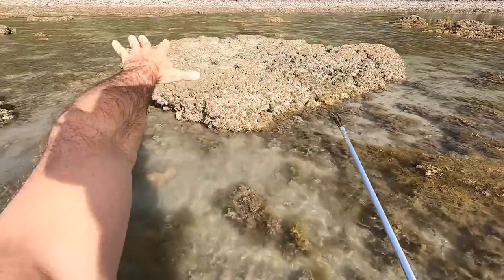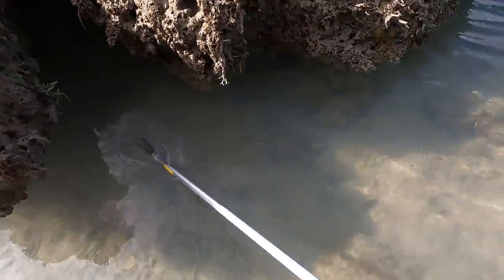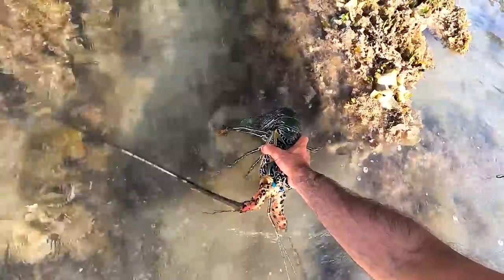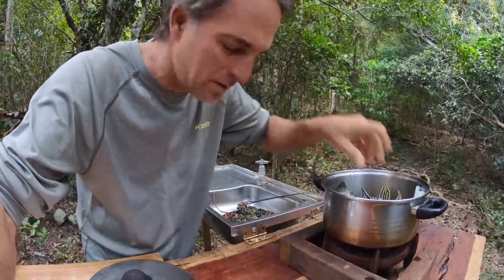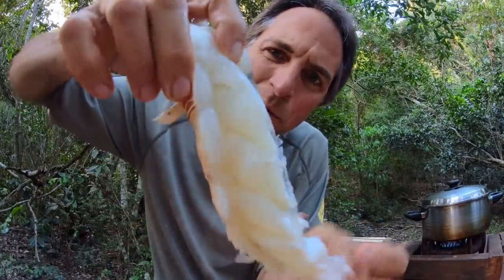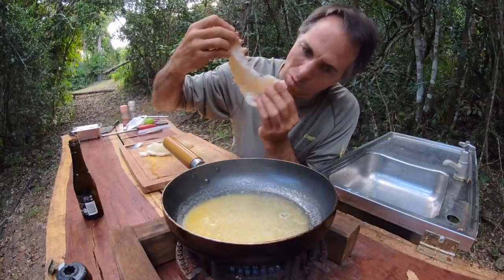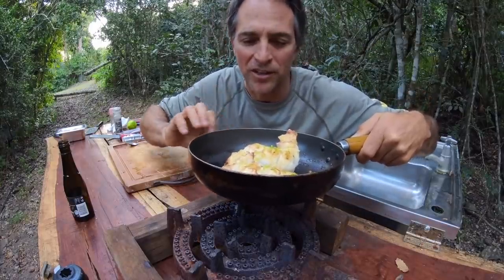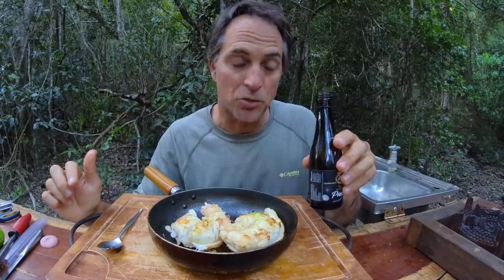Fastest & Tastiest Tropical Lobster - Catch and Cook - Painted Crayfish EP.544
I spear my biggest tropical rock lobster (painted crayfish) while walking the shallows and cook it up in the bush kitchen.  A delicious easy and tasty recipe.

LEARN how to fish from Andy.  The AF Basics Online Fishing Course